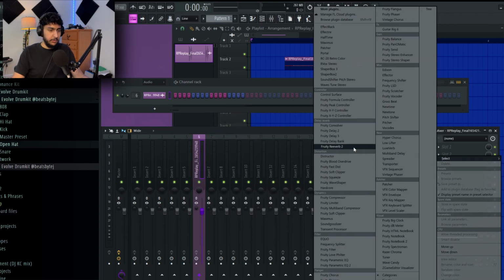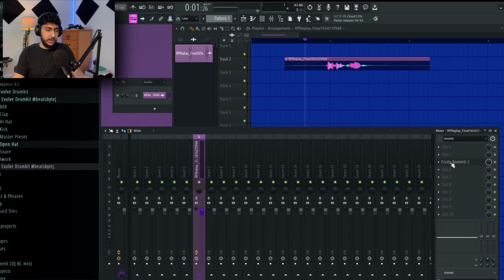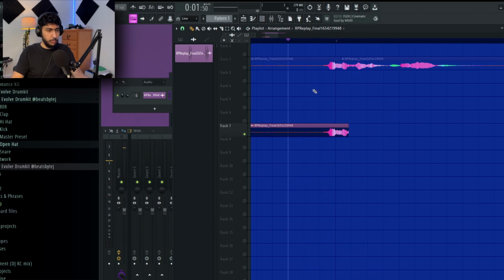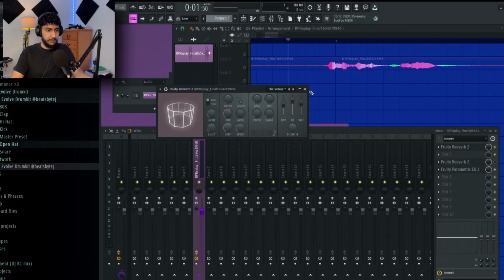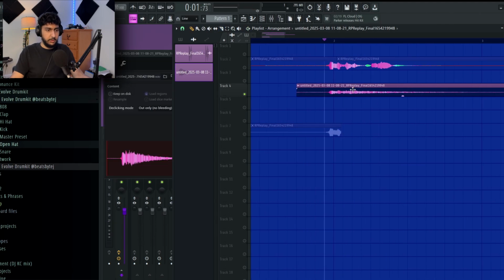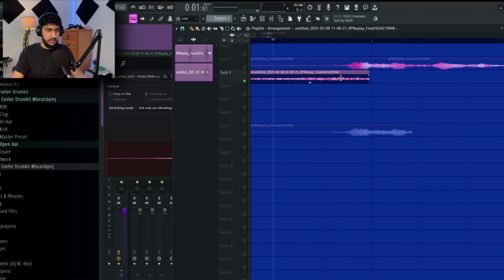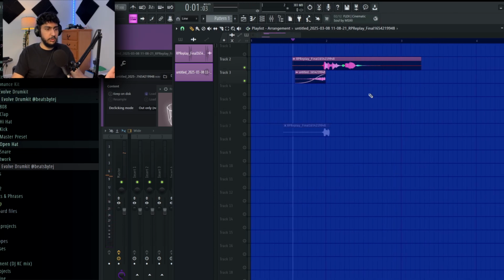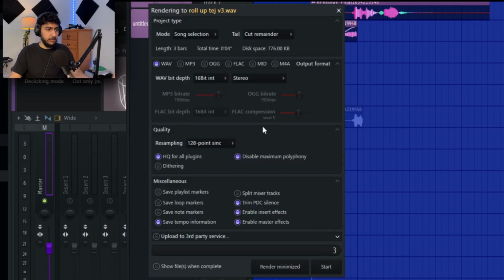How To Make a Producer Tag | FL Studio Tutorial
Showing y'all how to make a producer tag in FL Studio

Timestamps:
0:00 Intro
0:12 Finding Phrase
1:21 Adding Effects
2:19 Fade In
5:31 Rendering
5:49 Outro